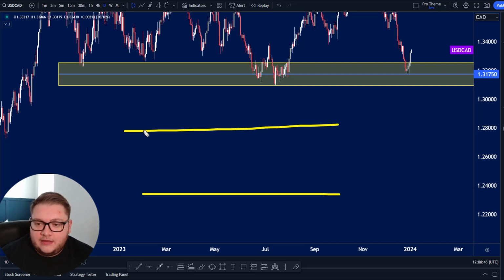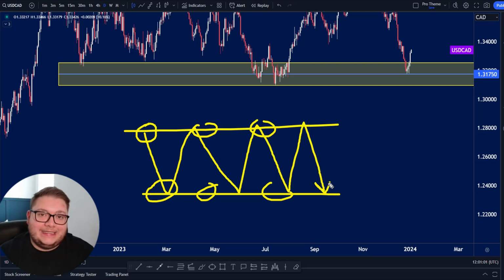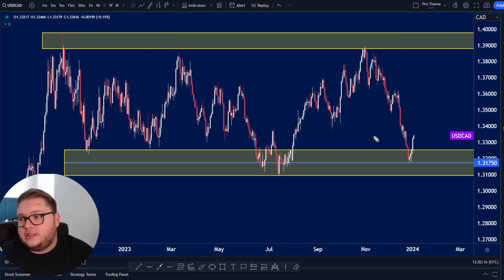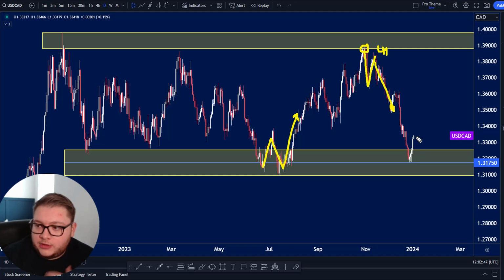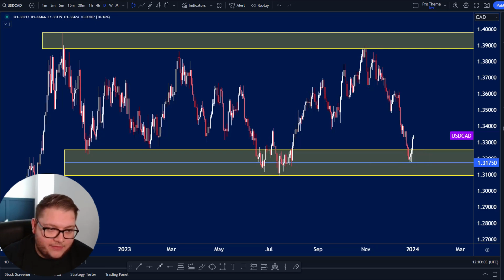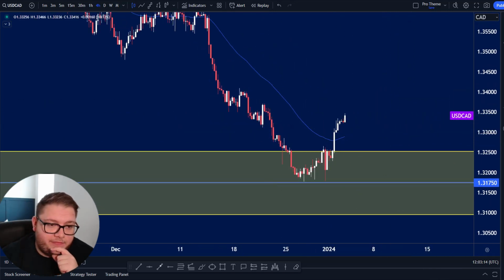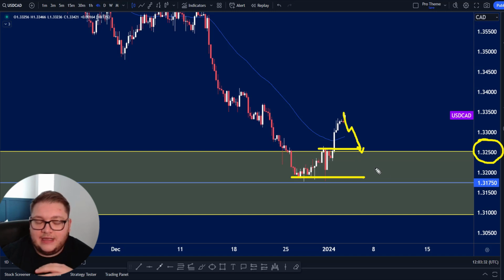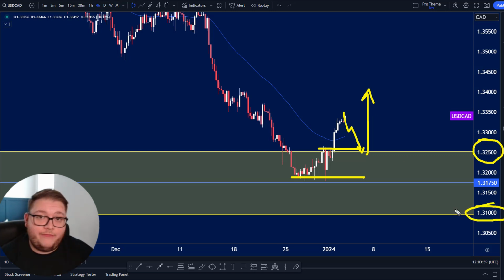Master Trading Ranges In Forex (USDCAD) | In The Trading Zone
Conquer the Sideways Market: Dive into our video 'Master Trading Ranges in Forex' 📊🔐 and unlock the secrets to profiting in range-bound markets.